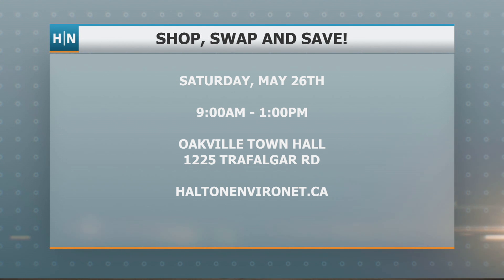Clothing Choices & the Environment